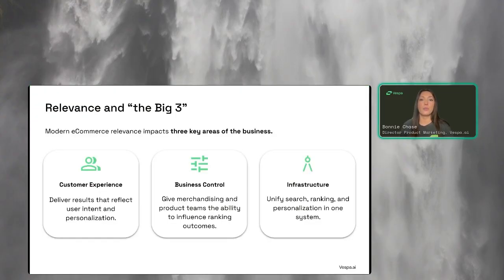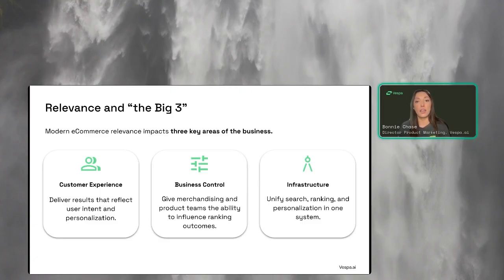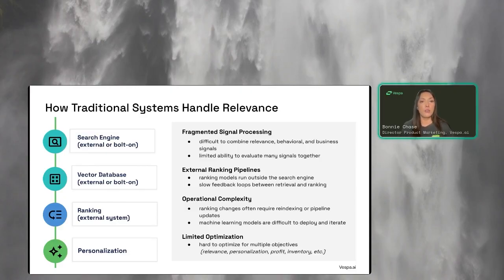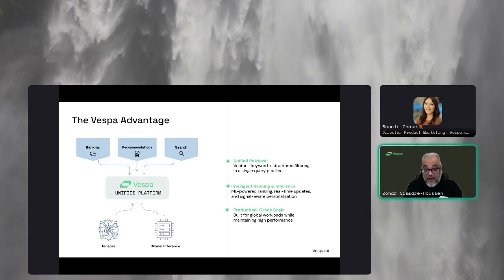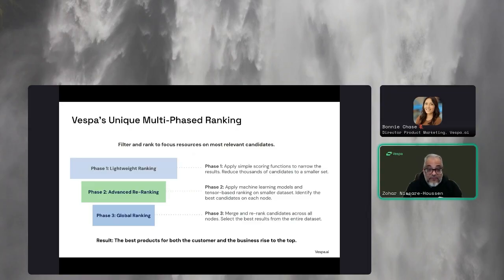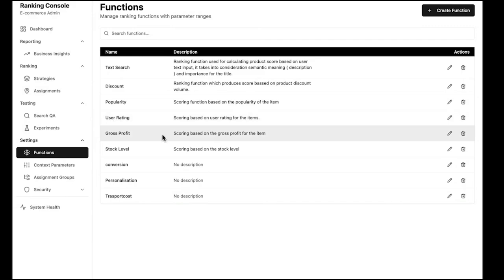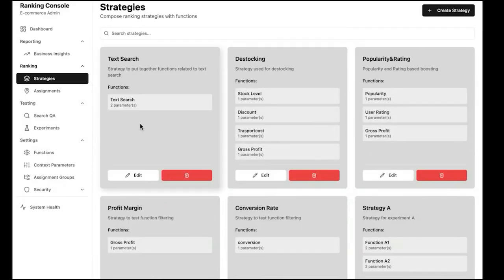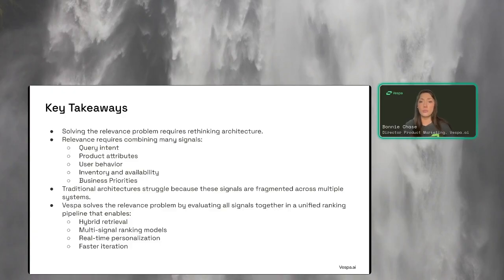The Relevance Problem in eCommerce (AMER)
Search relevance is one of the hardest problems teams face when building modern search, recommendation, and AI-powered discovery systems.
It’s not just about matching keywords or finding similar vectors. True relevance requires balancing multiple signals at once, including intent, product attributes, personalization, and business goals.

Here are a few key ideas we covered in the webinar:
• Why relevance is more than keyword or vector search
• The challenge of combining multiple signals into one ranking pipeline
• How modern search architectures limit relevance tuning
• How Vespa enables real-time ranking with many signals at once